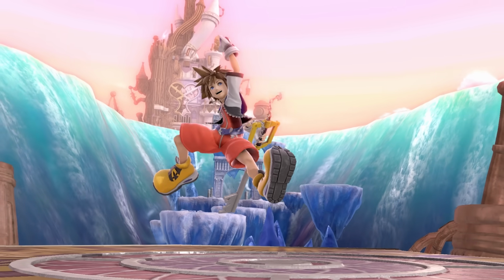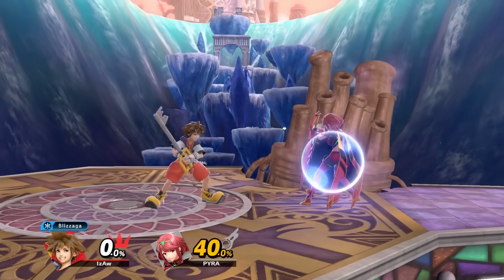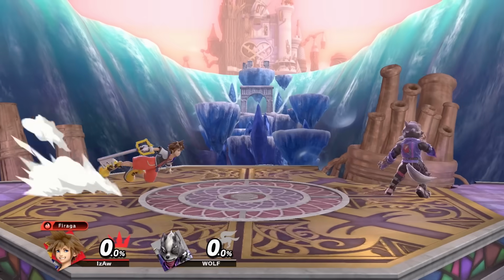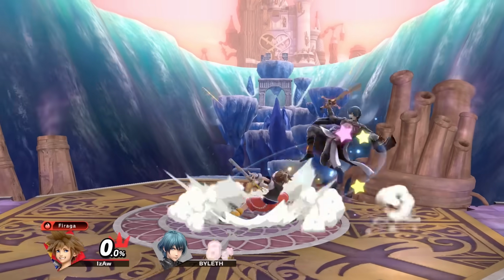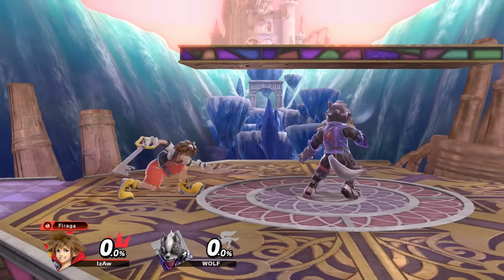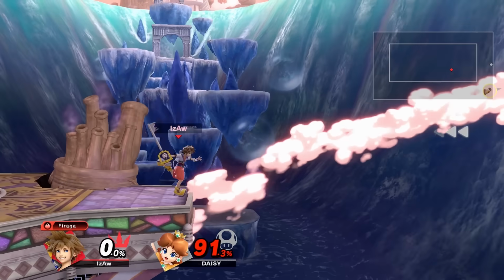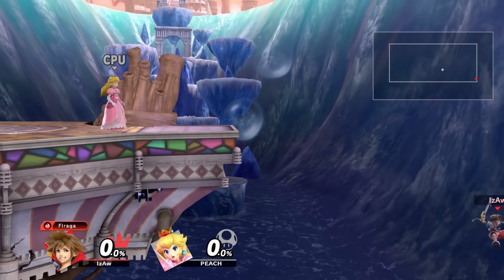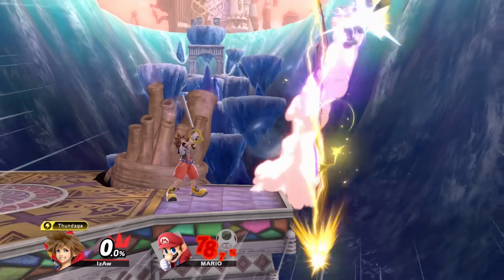Smash Ultimate: How to Sora